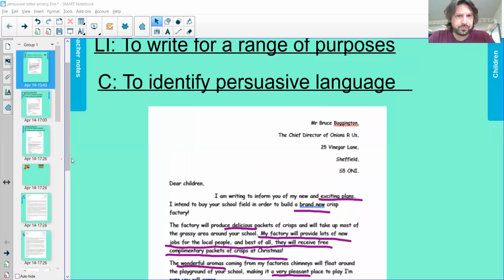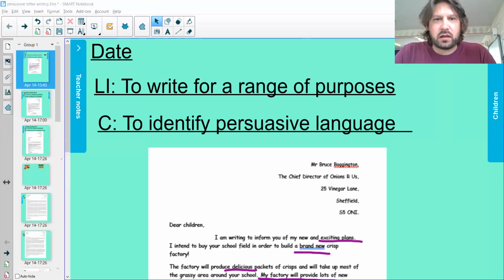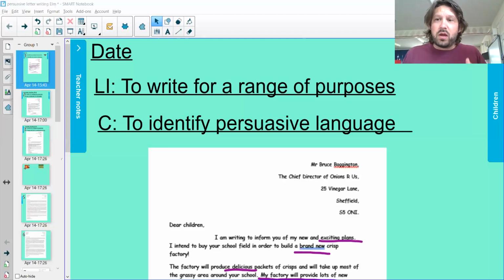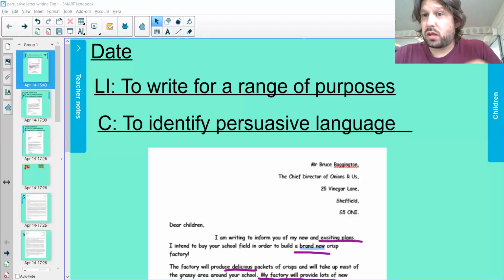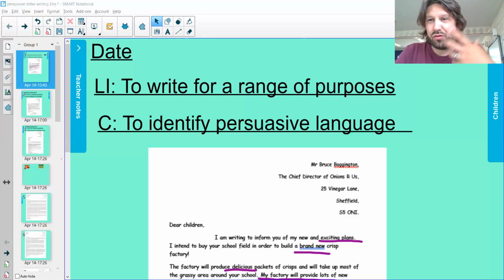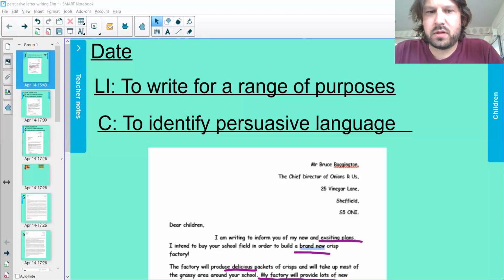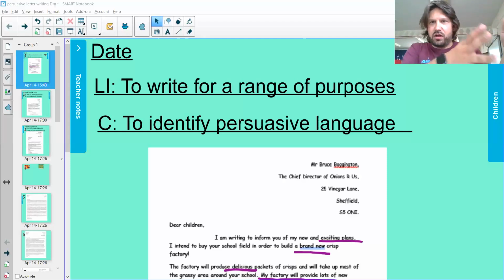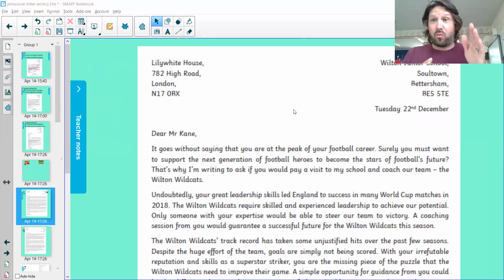Persuasive writing 1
in this folder you will find the ppt and the resources discussed.